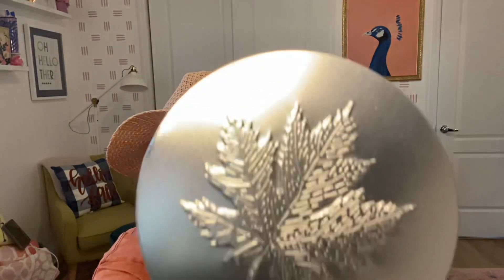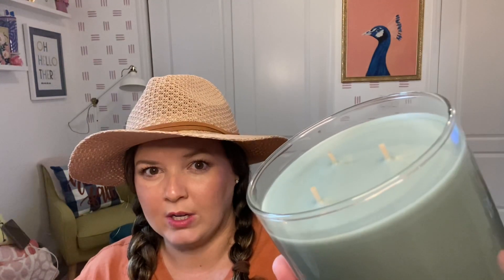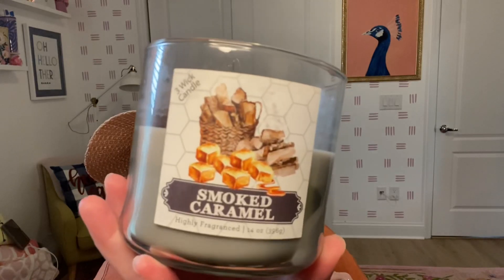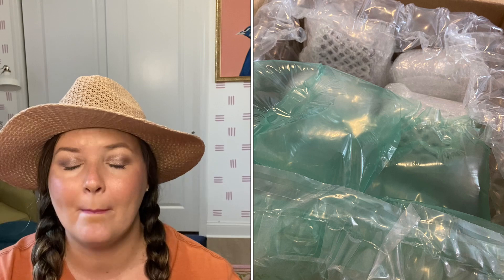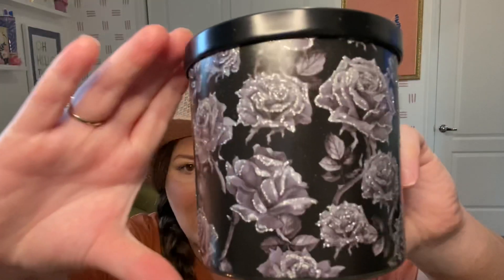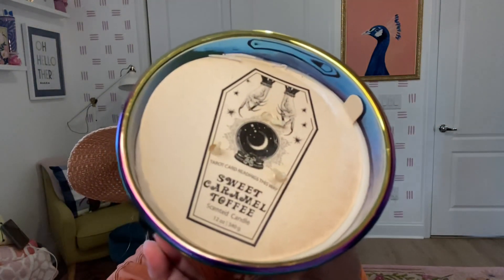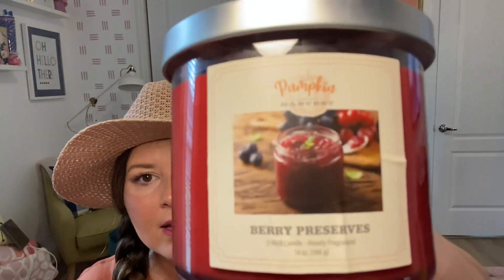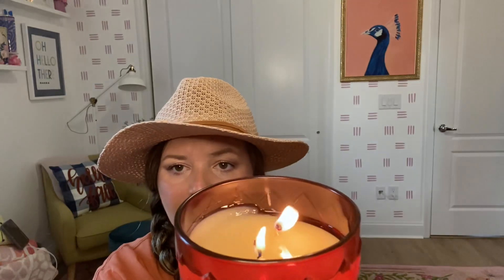$6.00 Fall/Halloween Candle Haul!!!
Hi Everyone! It all started when one of our favorite candle brands suddenly raised the price on us! I started searching for quality candles at a reasonable price. I’ve tried a lot of duds…but guess what?! I think I found a winner in big lots candles. Ofcourse, not all can win, but I’m on a mission to find $6 candles to get us through fall!